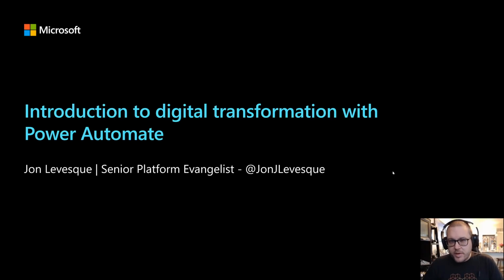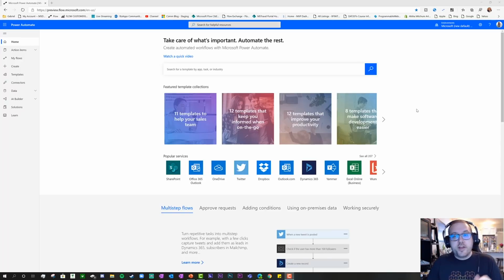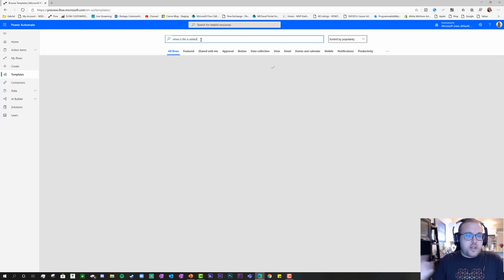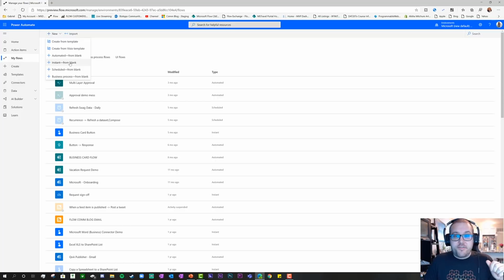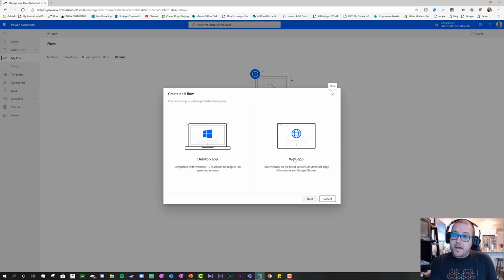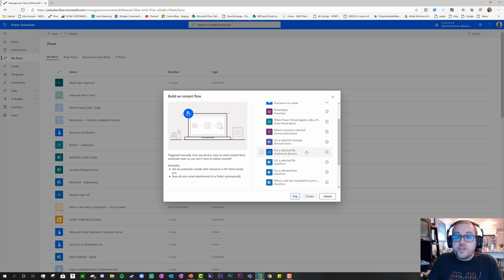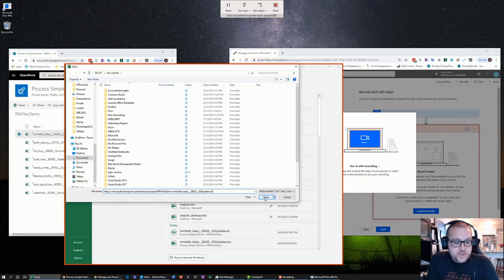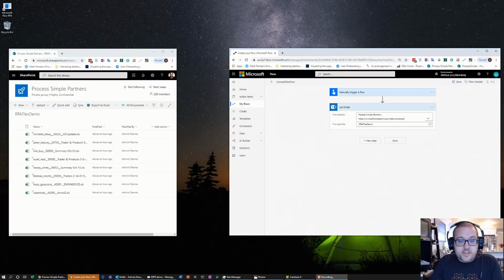Microsoft Power Automate Introduction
It’s time i redid my Power Automate introduction, as my last version was almost two years old!

This was my session for MBAS but i wanted to make sure anyone could also see this useful session!

00:00 - Introduction
00:53 - Agenda
01:30 - What is Power Automate?
03:20 - The Home Page
04:04 - Templates
06:37 - Connectors
08:56 - Types of flows
15:35 - UI Flow Demo
19:30 - Conclusion
20:35 - Where to find more info
22:40 - Get Subscribed

Once you have completed this video be sure to go and check out my Tutorial about building your first flow

For a getting started guide all in one spot visit http:aka.ms/pacomm

Later friends!

- Jon